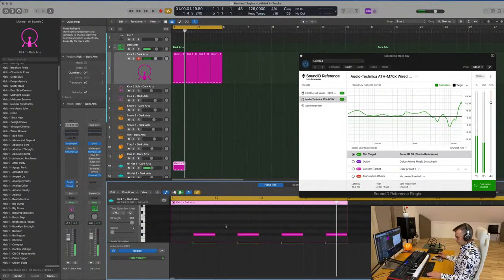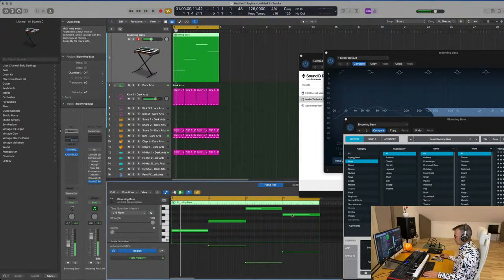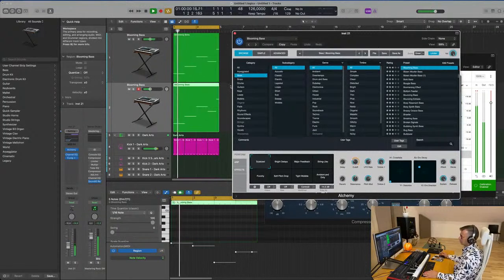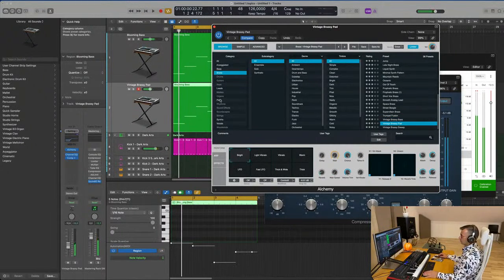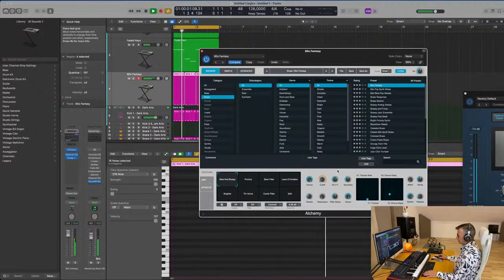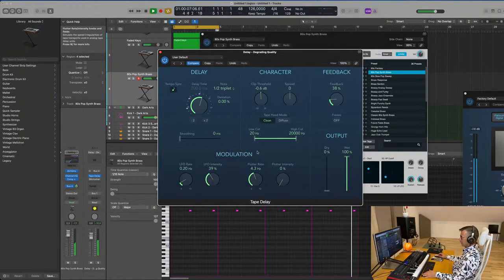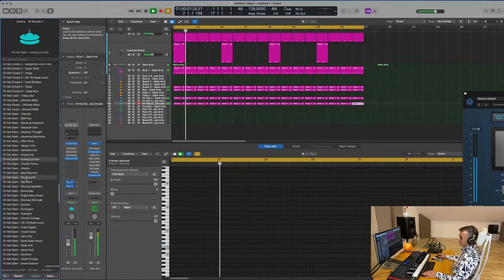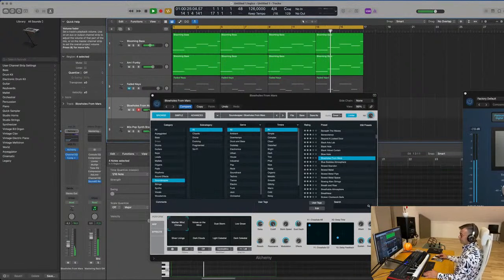How to make Techno like Maceo Plex & Suara | Live Electronic Music Tutorial #328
How to Make Techno Like Maceo Plex & Suara: Ableton Template, Logic Pro X Project, FL Studio FLP & Sample Pack

Unlock the Power of Techno Production: Learn how to create Techno tracks inspired by the iconic sounds of Maceo Plex and Suara. Whether you're using Logic Pro X, Ableton Live, or FL Studio, our templates and sample packs provide the perfect starting point to elevate your production skills.

🎚️ Explore the Tutorial:
In Episode #328 of our Live Electronic Music Tutorial series, we dive deep into the world of Techno production. This episode is focused on creating a Techno track using only the internal instruments and plugins in Logic Pro X. Drawing inspiration from Spain, we channel the vibes of Maceo Plex and Suara Records to craft a track that’s both powerful and atmospheric. By the end of this session, you’ll have all the tools you need to turn your project into a polished, professional-grade template.

🎛️ Chapter Breakdown:

0:00 Introduction
2:05 Programming Percussions with Logic's Drum Machine Designer
5:55 Composing & Designing Basslines with Logic Pro X Alchemy Synth
10:41 Creative Drum Synth Loop Exploration
12:24 Crafting a Techno Synth Lead using Alchemy
15:41 Creating Classic Techno Brass Hits
18:38 A Surprise Appearance by My Mom!
20:16 Adding Massive Brass Hits
21:11 Programming & Layering Percussions
23:02 Designing Background Techno Pads
24:37 Final Thoughts
🎶 Practice Your Skills: Download the Techno Template for your preferred DAW and start experimenting with the sounds and techniques covered in the tutorial. Whether you're a beginner or an advanced producer, these resources are tailored to help you create music that stands out.

Follow us for exclusive discounts, promotions, and the latest updates on our tutorials and products:

🎧 Discover Mikas Music Releases:

🌐 Explore Our Network:
For more templates and resources, visit: